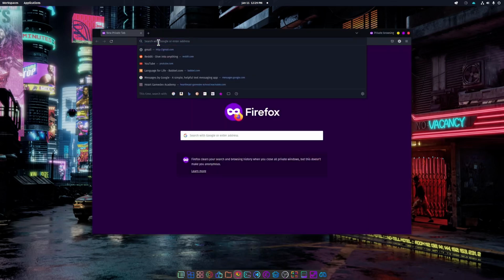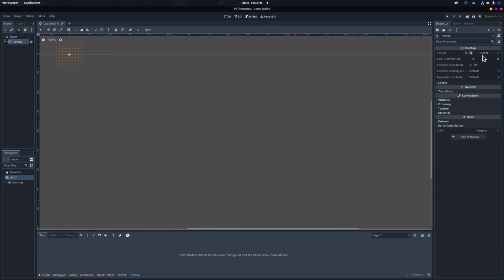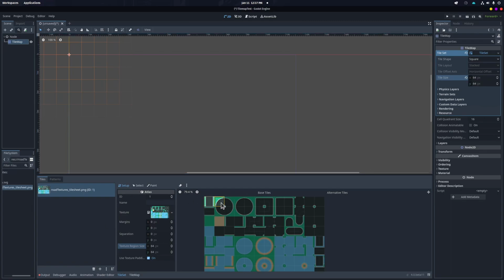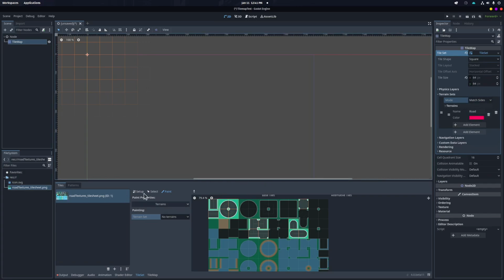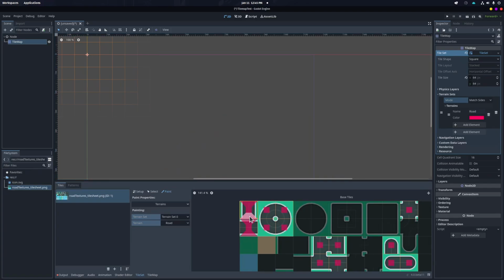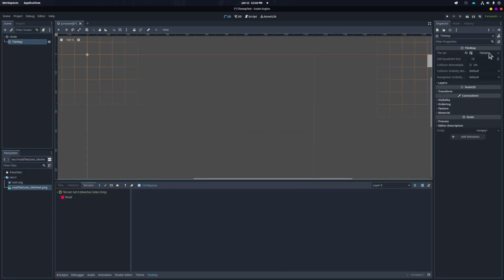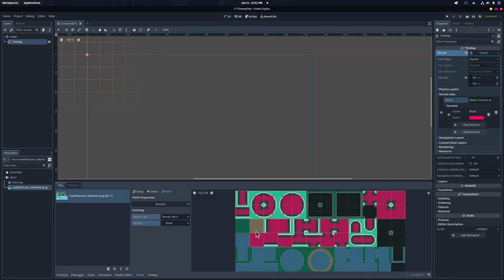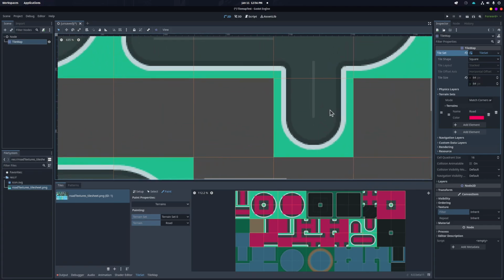Godot 4 Basic Tilemap and Autotile / Terrains Tutorial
This is a basic tutorial how to setup Godot 4 (Beta 11)'s Tilemap and Autotile (Terrains) video. I am not an expert and don't claim to be. But hopefully it will at least get you up and running since it took me a bit to figure it out hopefully this will save you some time as well.